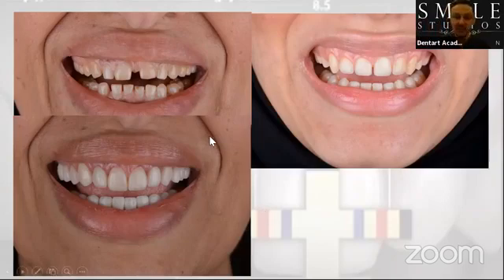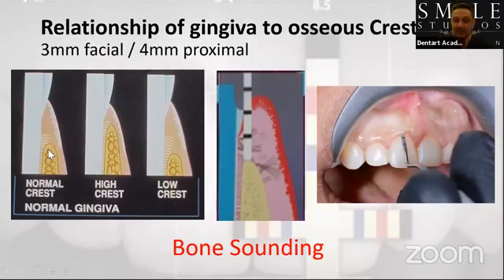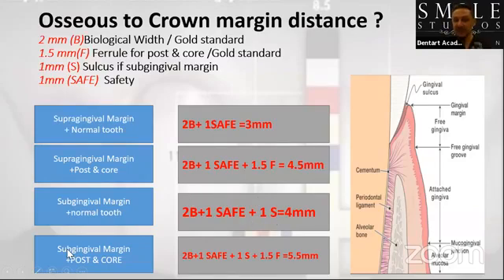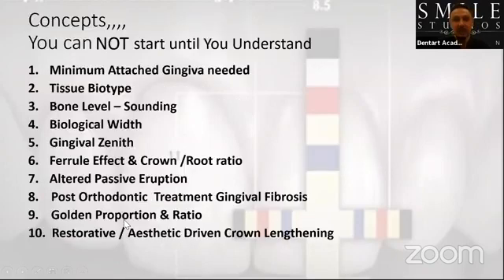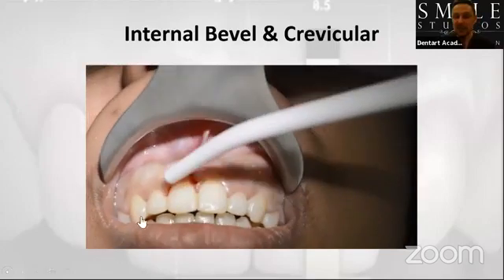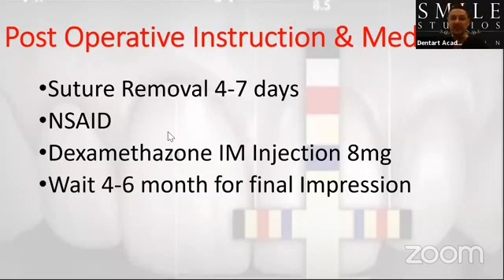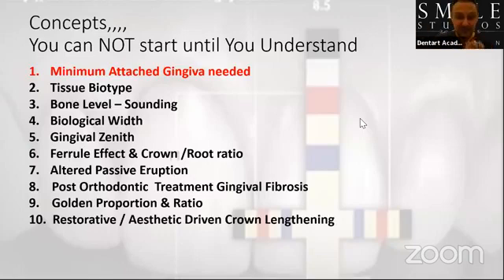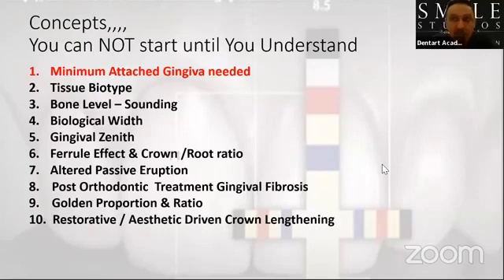Aesthetic Crown Lengthening || Dr.Mohammed Khair